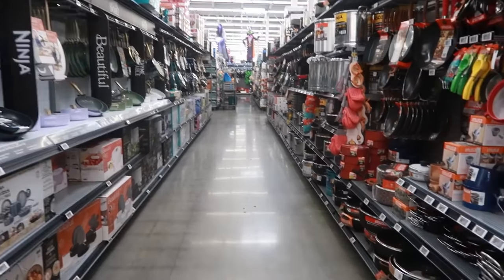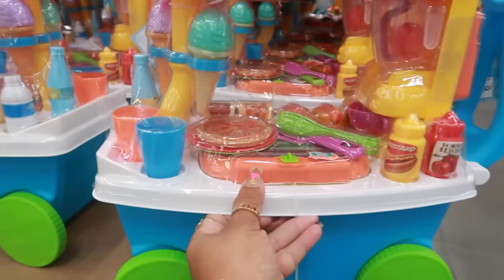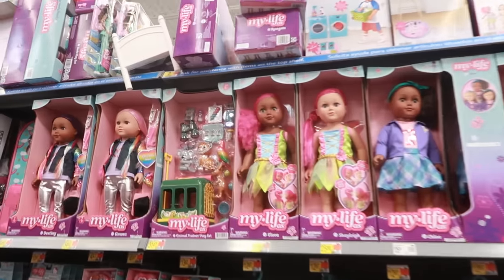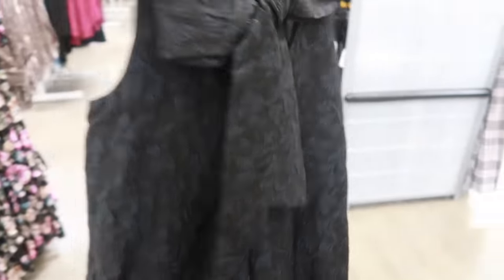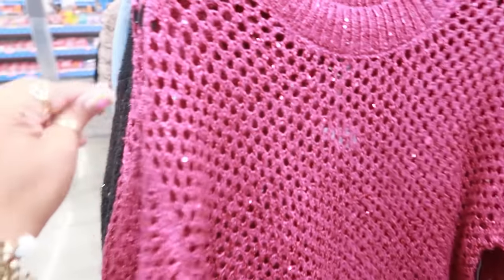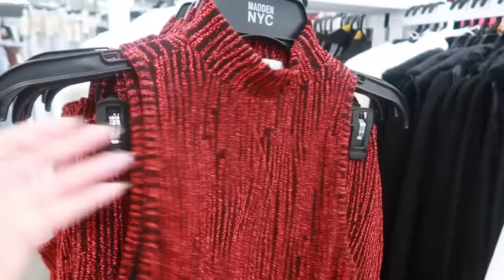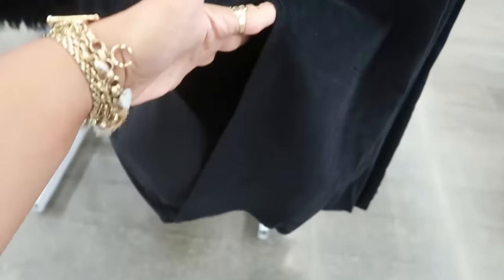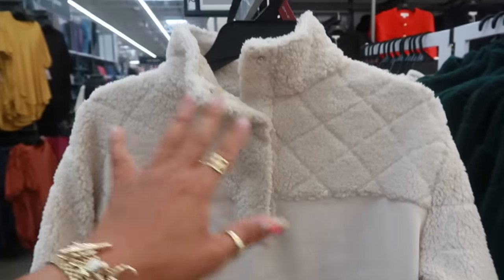WALMART * NEW FINDS!!! TOYS/CLOTHES & MORE